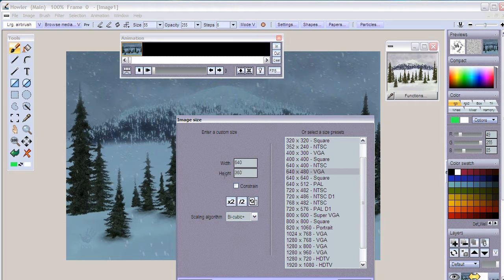Daily Dose 14(c) - Let it Snow some more, Part 3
The final segment on this mini-series. After this, we'll do about the same but with a 3rd-party plugin from Pixelan, i.e. using AnyFX for PD